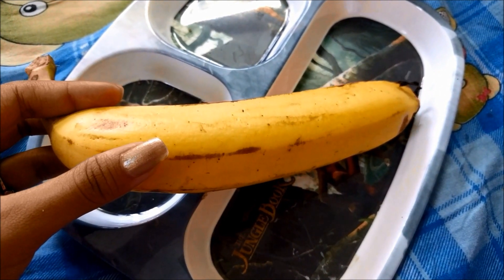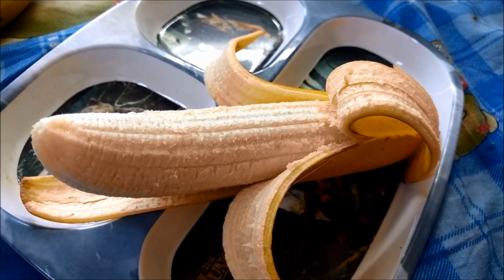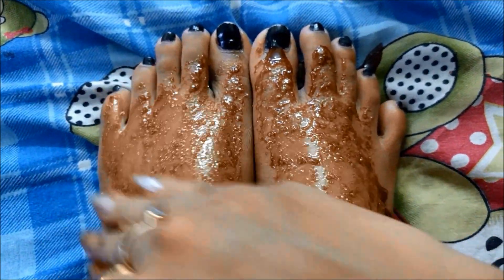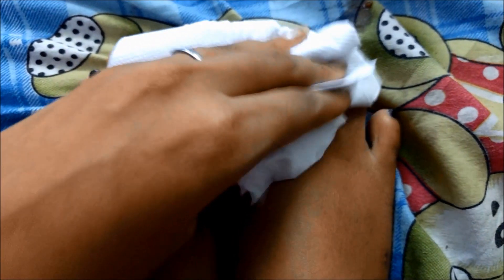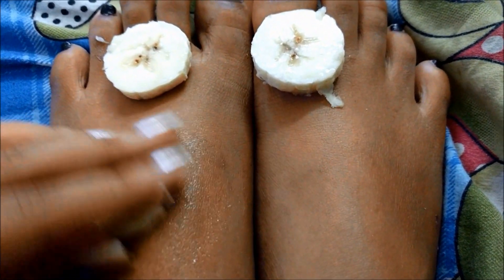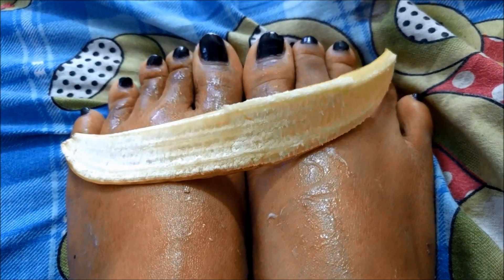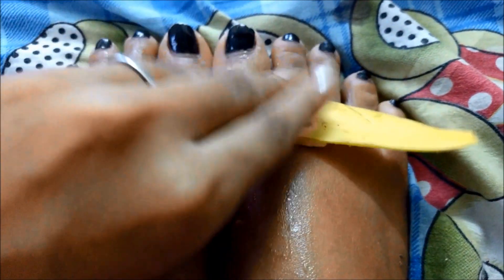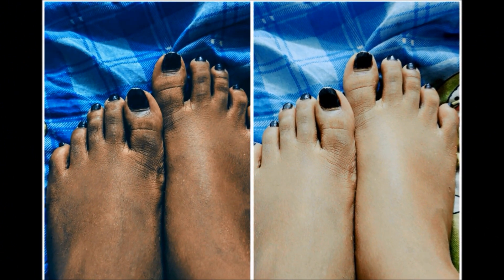7 days Skin Whitening challenge || Remove tan || Get up to 5 shades lighter skin tone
how to get lighter skin tone or fairer skin?

we can remove the tan from our skin & can make our skin much more brighter & radiant.

comment all your questions